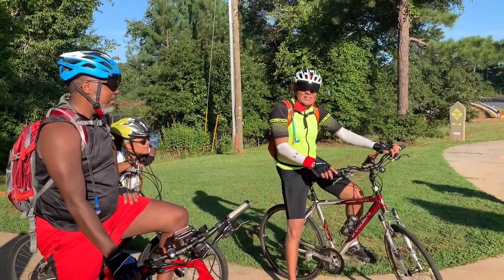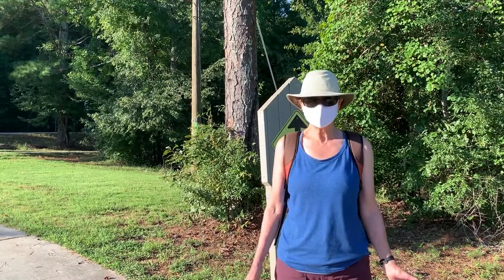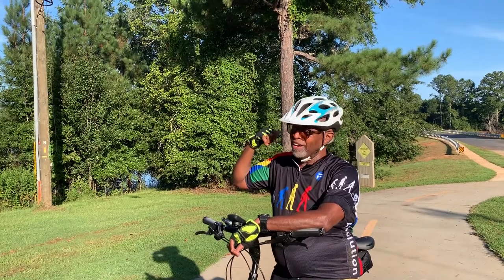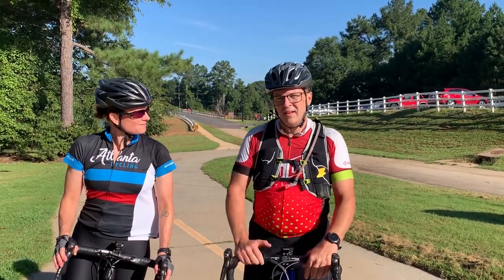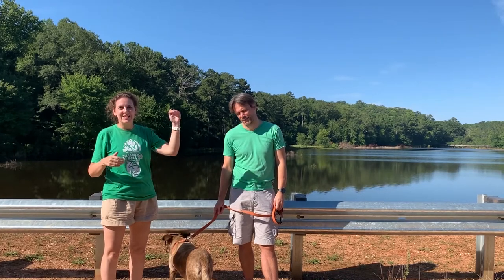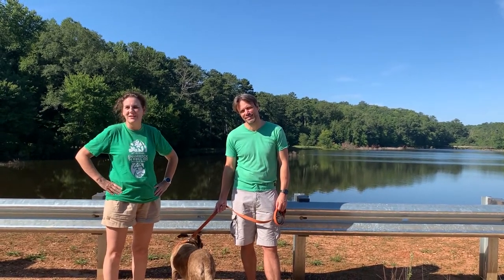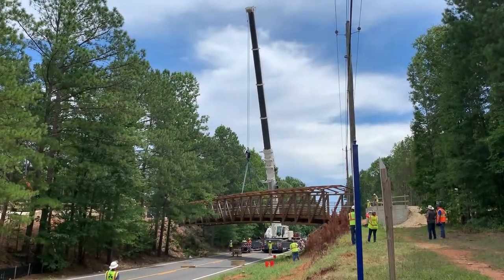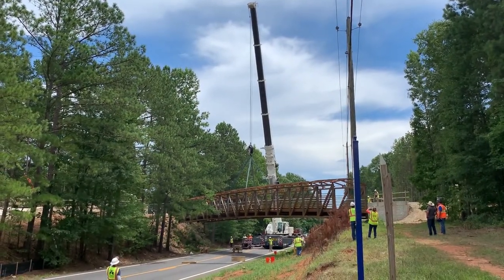Discover the PATH Henry County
In 2020, Henry County will gain direct access to over 30 miles of biking and hiking trail that traverses a nationally significant landscape: the Arabia Mountain National Heritage Area. For PATH users new and old, join us as we take a trip through the National Heritage Area and get ready for the new PATH segment to open.

The Arabia Mountain Heritage Area Alliance is dedicated to protecting, connecting, and sharing the unique history, rich culture, and engaging landscapes of the Arabia Mountain National Heritage Area (AMNHA) for the benefit and enjoyment of all who are seeking adventure near Atlanta. The staff and volunteer board of the Arabia Alliance work with partners across the AMNHA to ensure that everyone can benefit from the cultural and natural resources of the National Heritage Area.